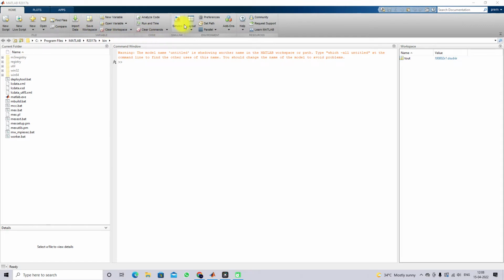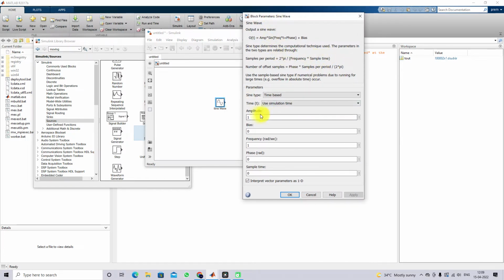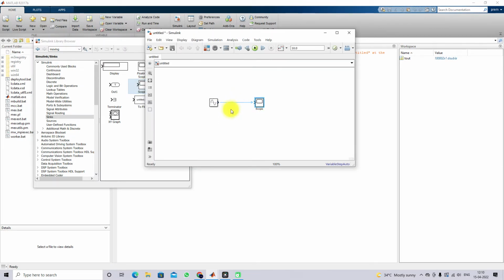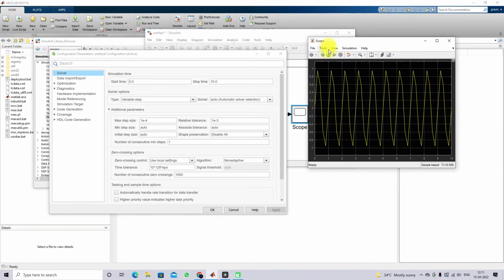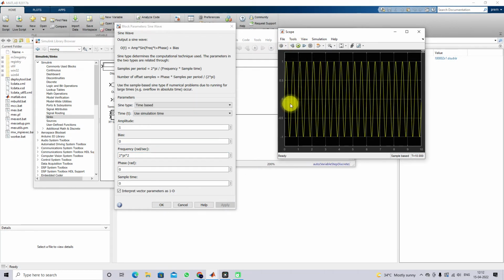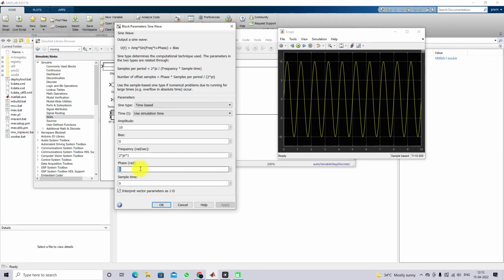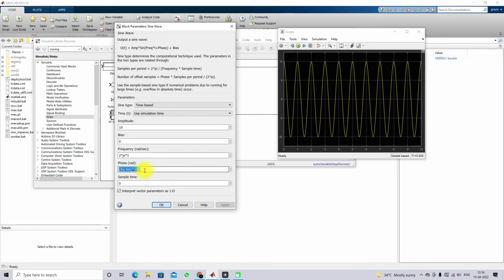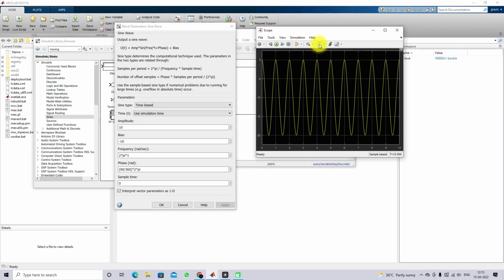How to use Sine Wave Block In MATLAB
This video Explains about working and function of the sine wave Simulink block in MATLAB.

1. MATLAB modelling of Solar PV cell and Solar PV Array Using a mathematical equation.
2. How to find I-V and PV Characteristics of the modelled solar PV array in MATLAB.
3. MATLAB Implementation of Maximum Powerpoint Algorithm for solar PV array with a stand-alone system.
4. MATLAB Implementation of solar MPPT charger controller for a solar PV system.
5. MATLAB Implementation of a grid-connected solar PV system.

project eee
matlab projects
phd projects